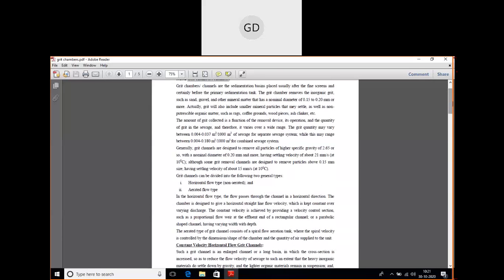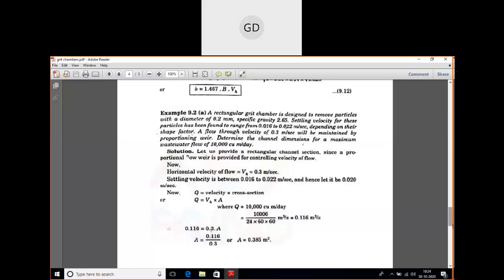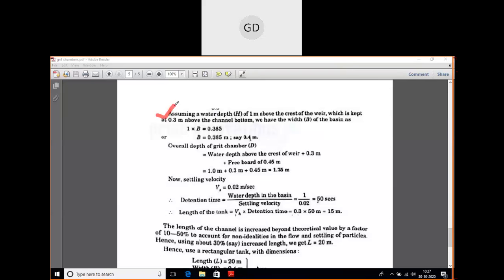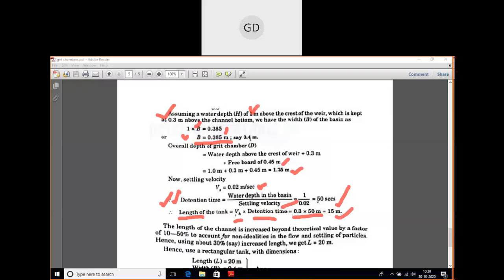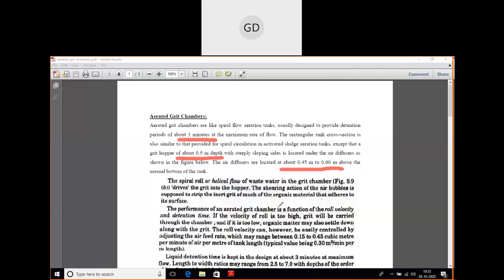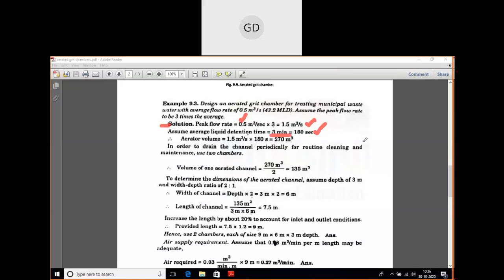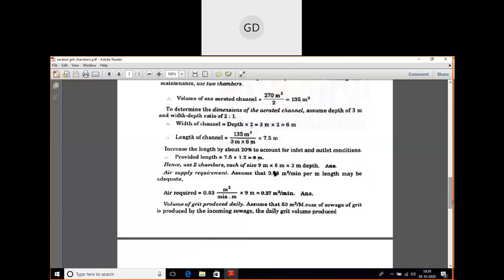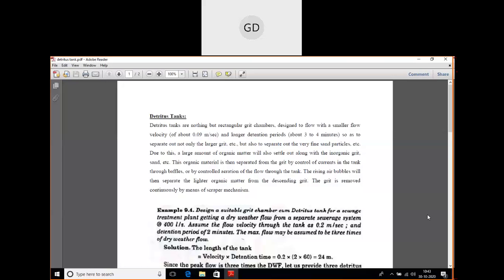Environmental Engg , Sec A, 04/11/2020, Time 1:00 pm